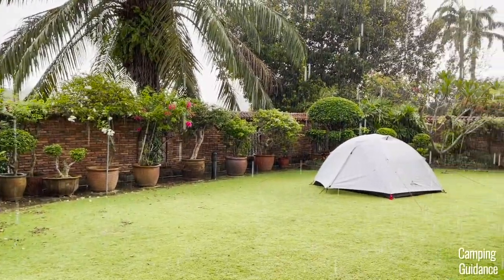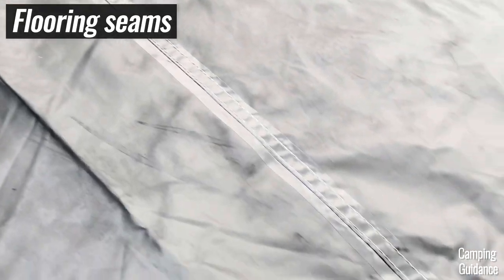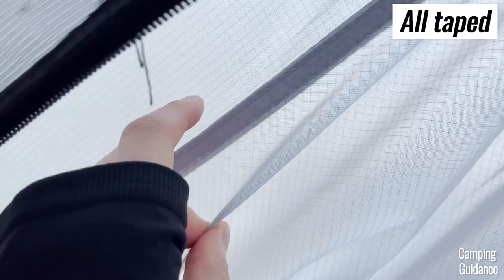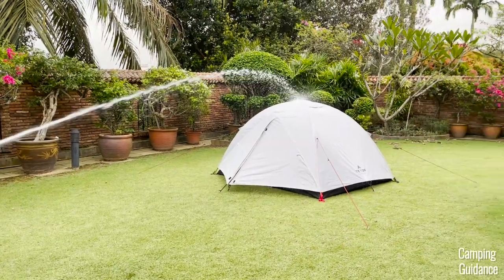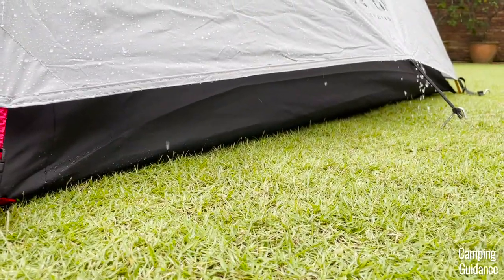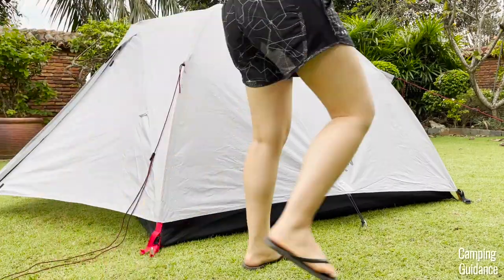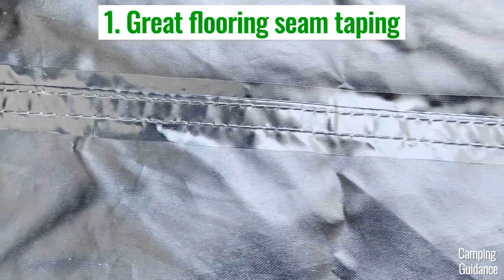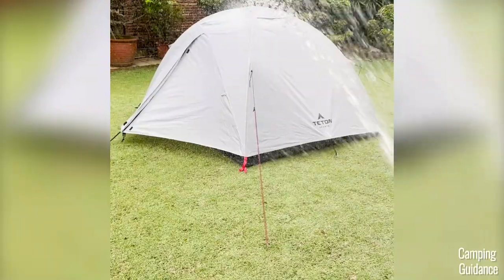[RAIN TEST] Teton Sports Mountain Ultra 2-Person Tent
Teton Sports Mountain Ultra 2-Person Tent Rain Test - Here's everything you'll find out about this tent in this video:

►Tent check (seam taping, inverted seams, tub floors)
►Moderate rain (natural rainfall)
►Heavy rain (from water hose)
►Vents
►Overall thoughts

🧭 Chapters:
00:00 Intro & Tent Check
01:09 Moderate Rain Test
01:37 Heavy Rain Test
03:10 Overall & My Thoughts